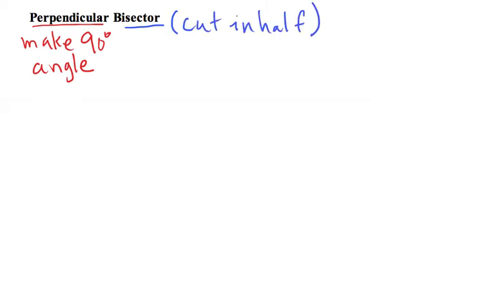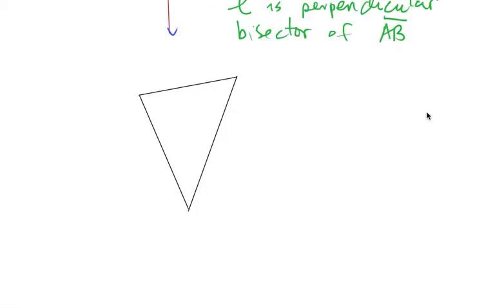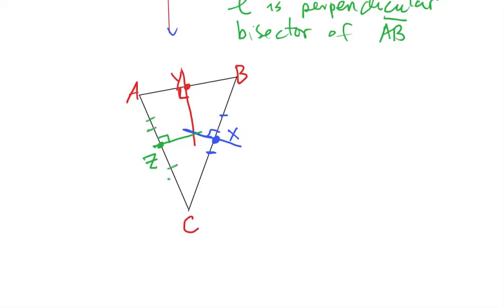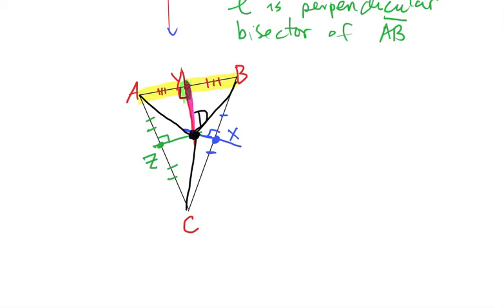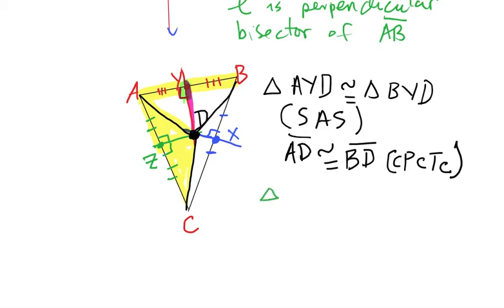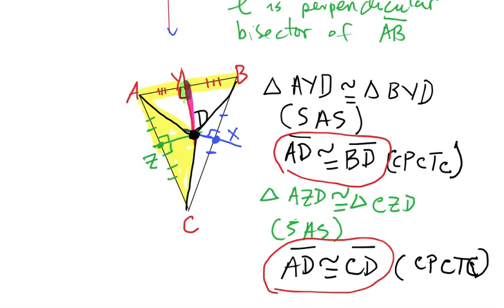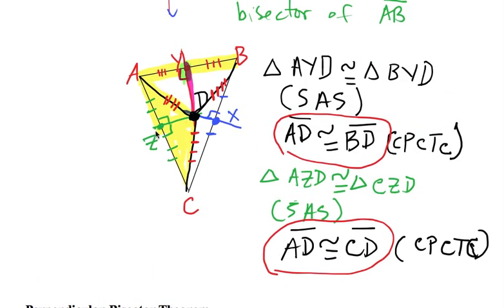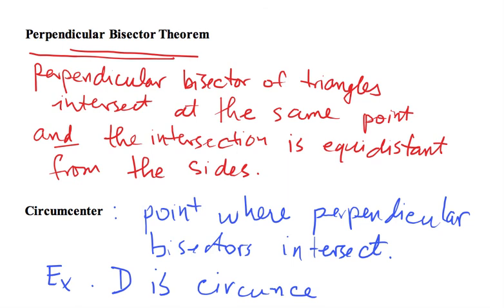Perpendicular Bisector and Circumcenter